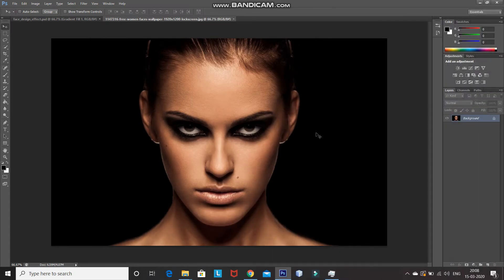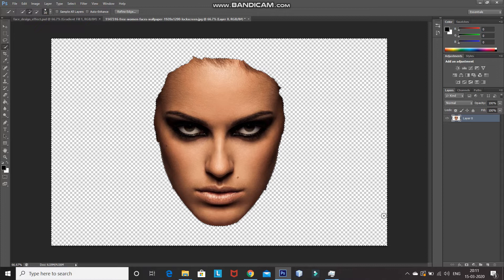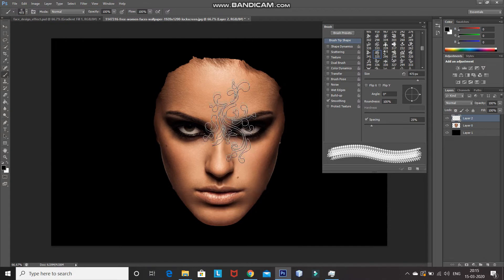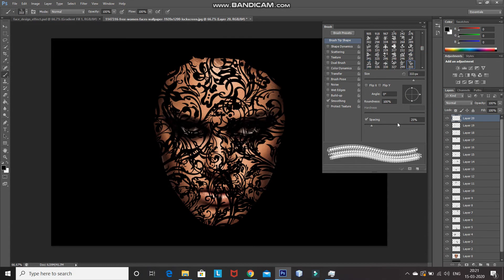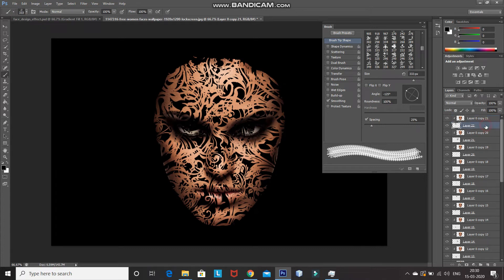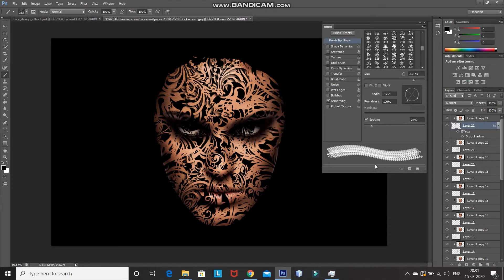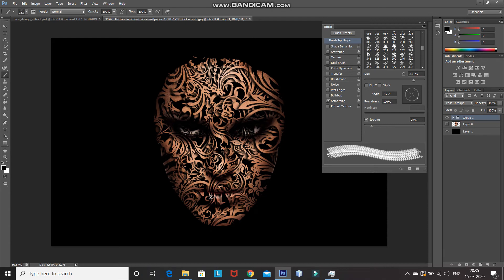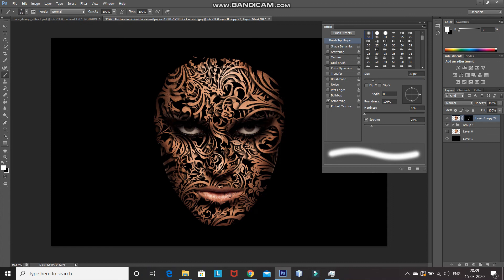FACE DESIGN EFFECT | PHOTOSHOP EFFECT | PHOTOSHOP TUTORIAL